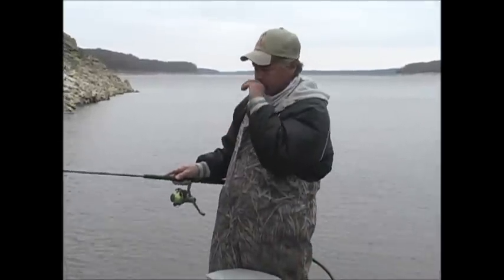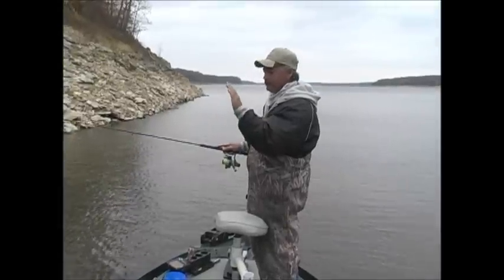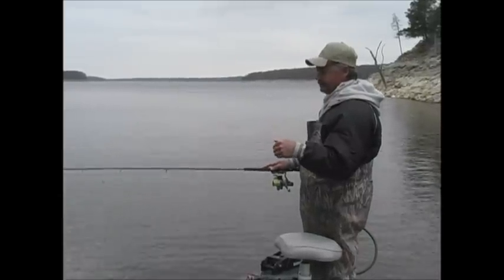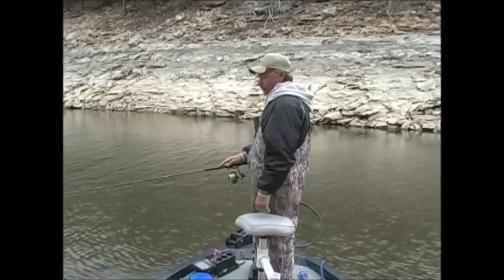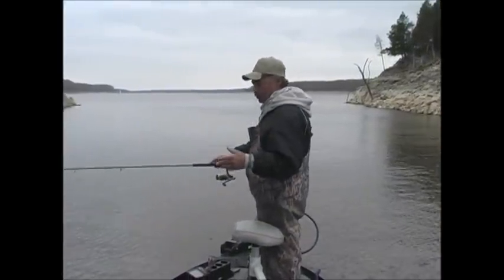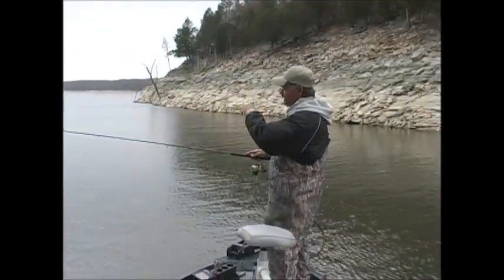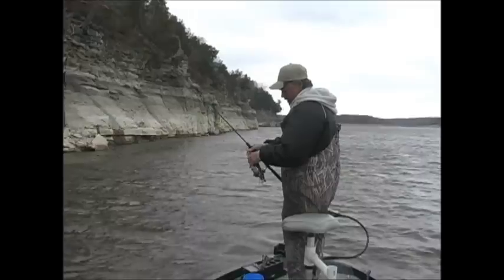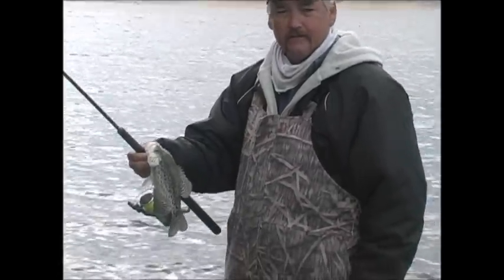MTLV Fall Crappie Strategies part 2 2011.wmv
This is part two of the Mark twain lake Fall Crappie Fishing Strategies Video. Lynn, from Lynn's Guide Service is one of the premier guides on the lake, Lynn books trips rather fast once the crappie start hitting so book your trips ASAP. Keep visiting marktwainlakevacations.com for in depth fishing reports.